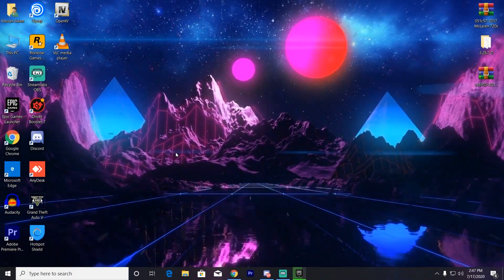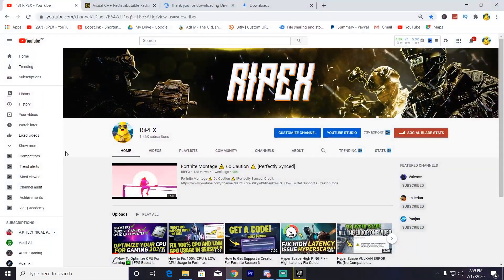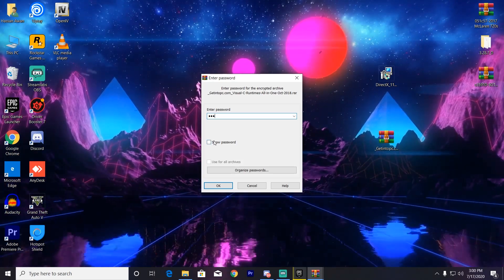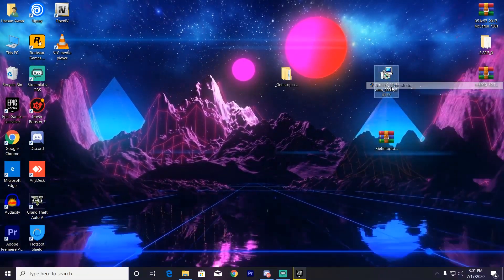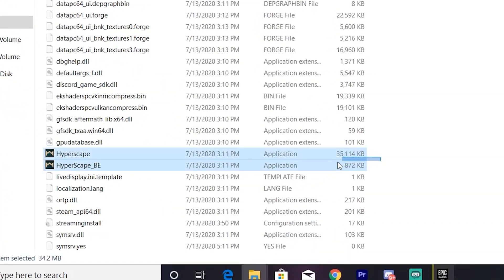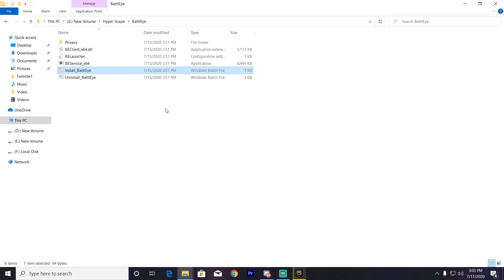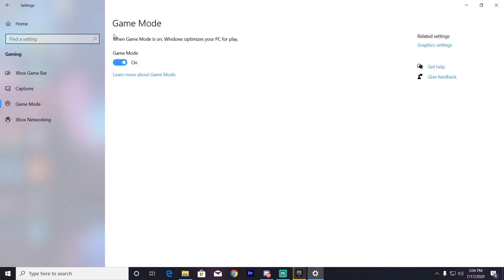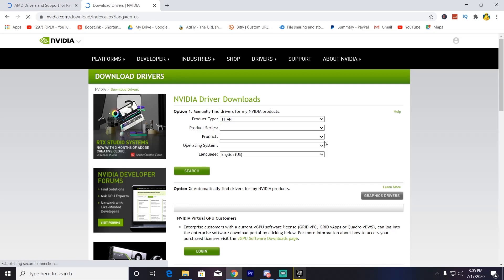Hyper Scape VULKAN & Driver Not Support Error Fix Guide!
How To Fix Hyper Scape VULKAN & Driver Not Support Error
Fix All Error In Hyper Scape And Make Your Game Playable For All Old And New Generation PC.